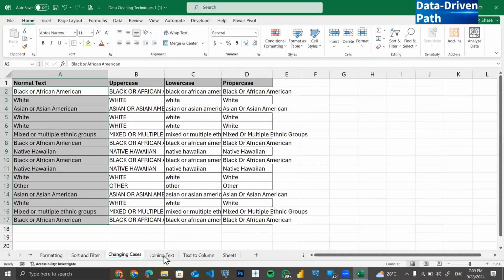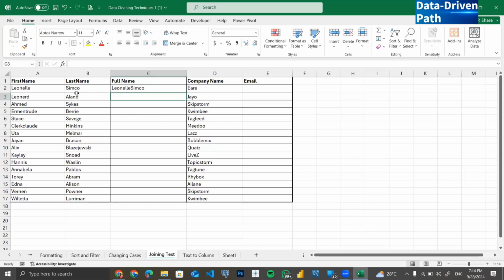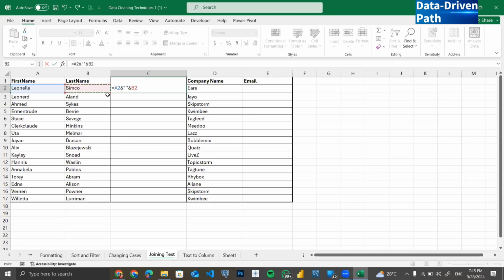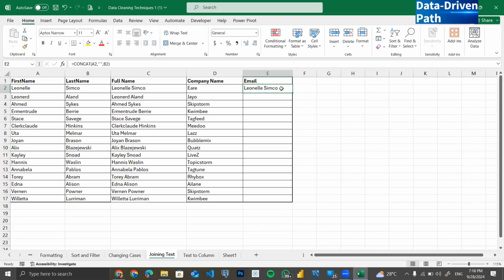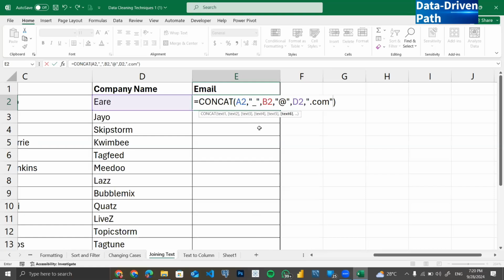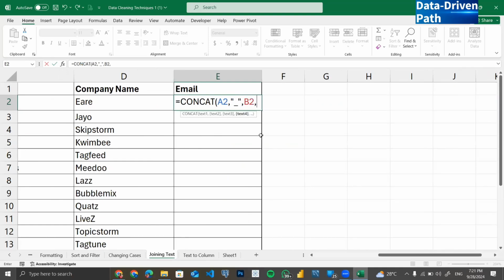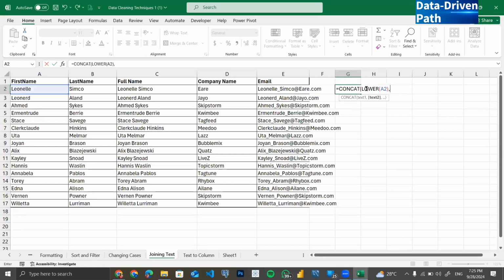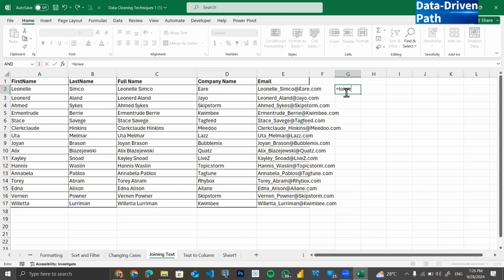Joining Text in Excel Made Easy | Step-by-Step Tutorial for Beginners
Master text joining in Excel!  Learn CONCATENATE, TEXTJOIN & the '&' trick in minutes. Perfect for beginners who want to combine data quickly and make spreadsheets more intelligent.
📊 Watch now to level up your Excel skills!